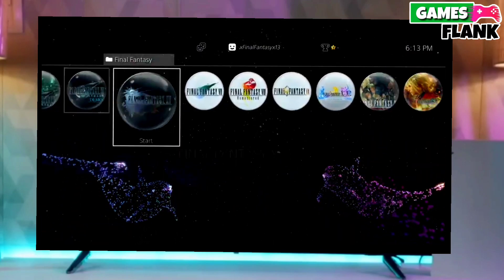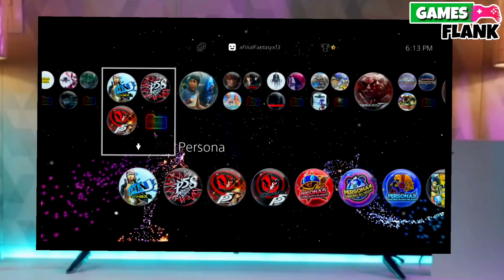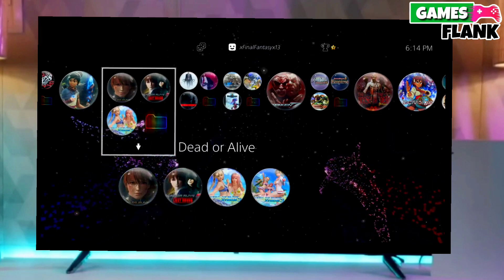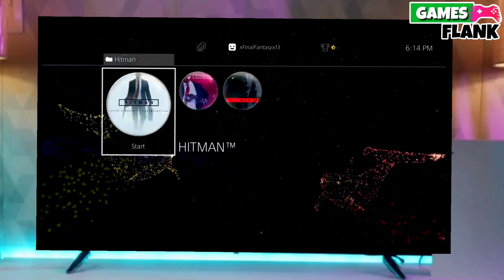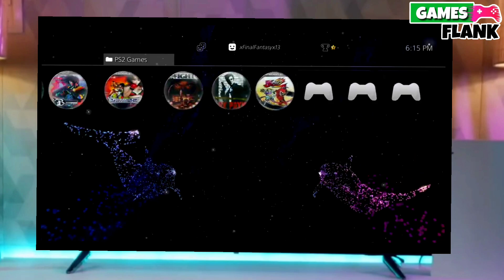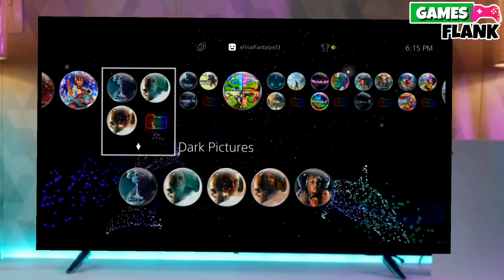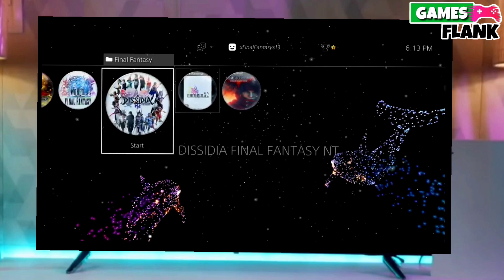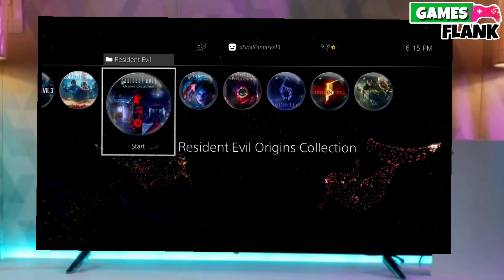PS4 10.50/10.71/11.00/11.02/11.50 Jailbreak with GoldHEN | How to Jailbreak PS4 11.00